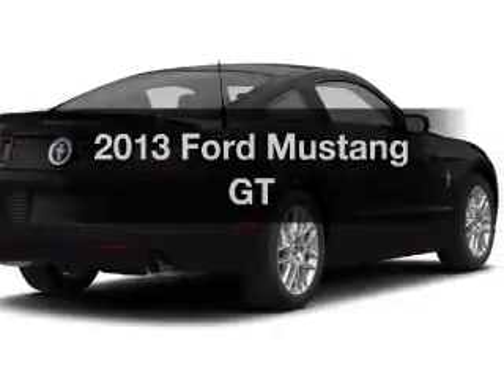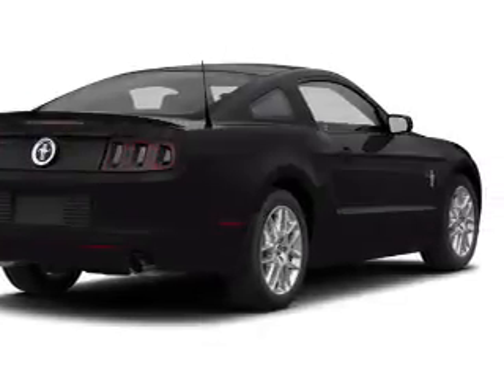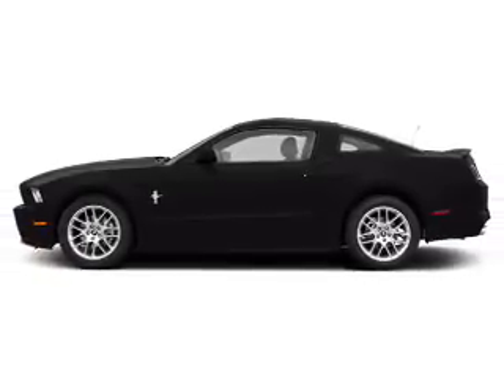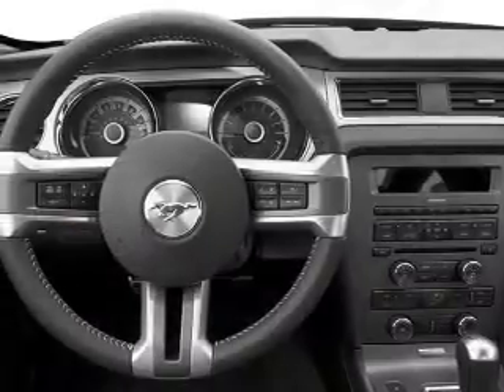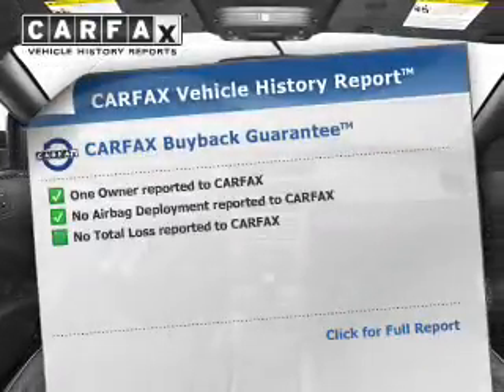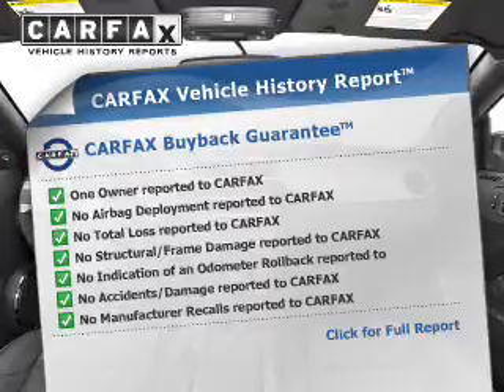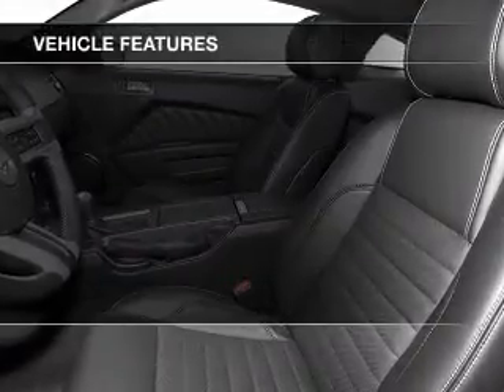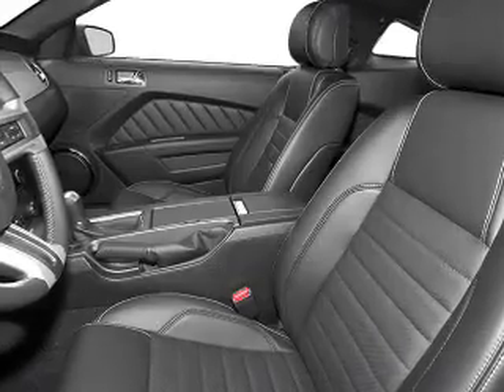2013 Ford Mustang - Wickliffe OH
Year: 2013
Make: Ford
Model: Mustang
Trim: GT
Engine: 5.0 L, 8 cylinder
Transmission:
Color: Black
Mileage: 20643
Address:
28825 Euclid Avenue